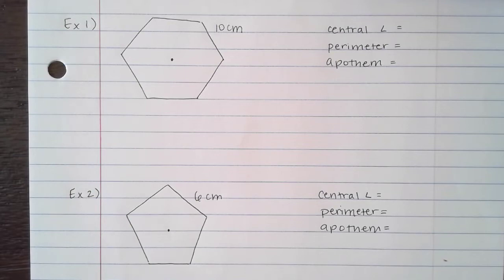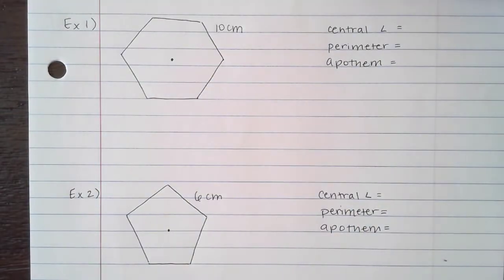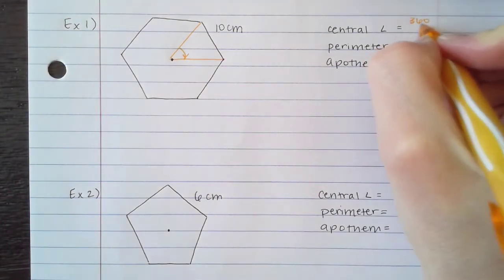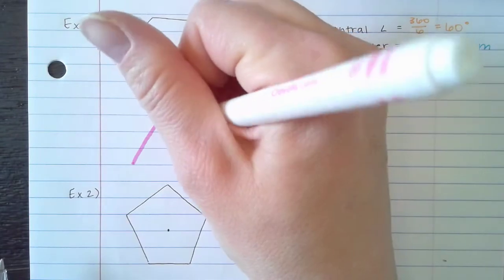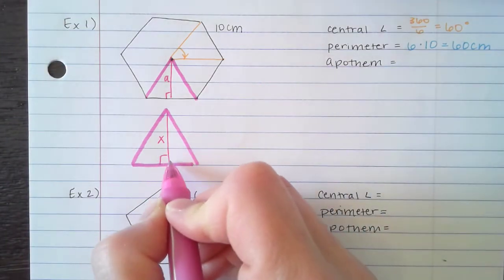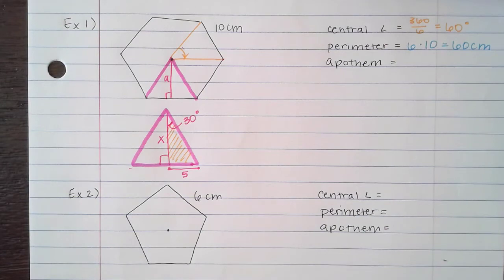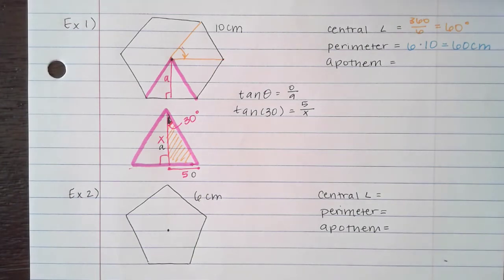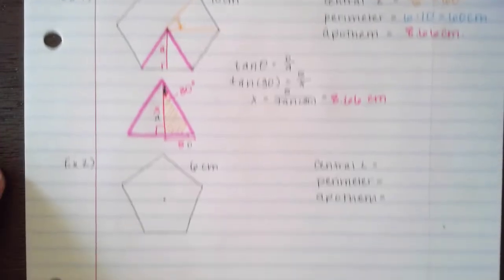Geo 9.2 Day 2 Regular Polygon Examples